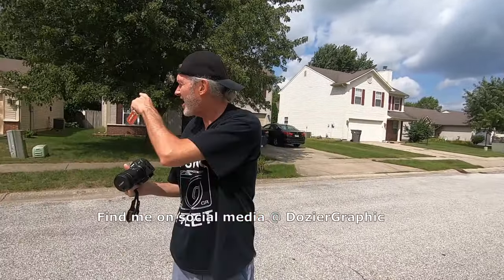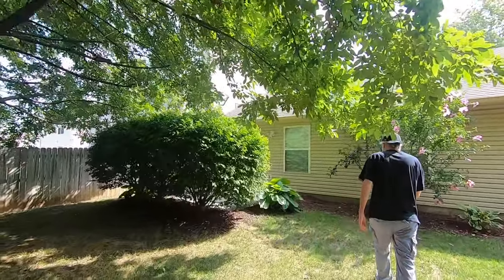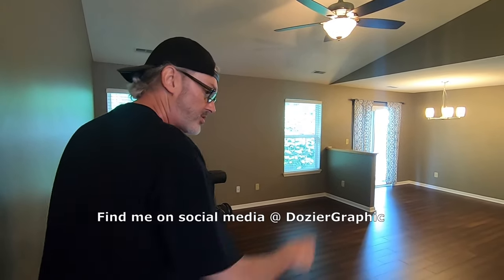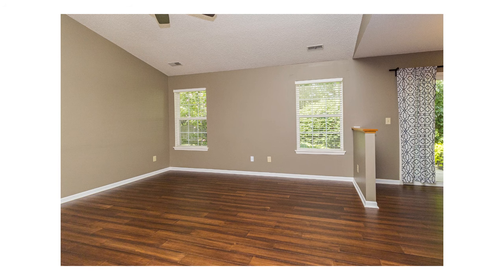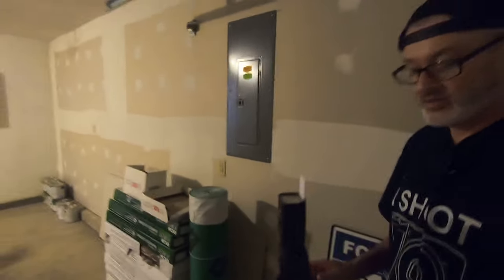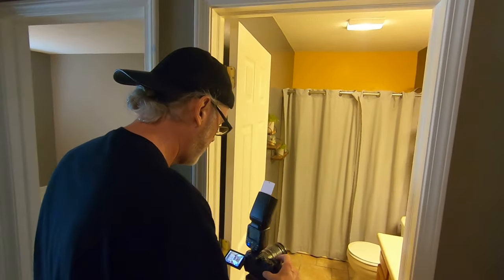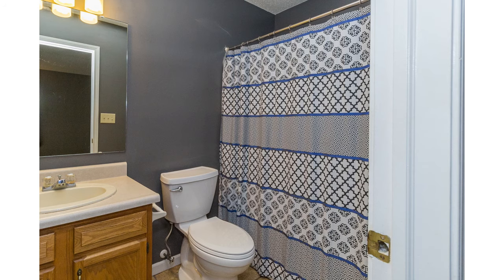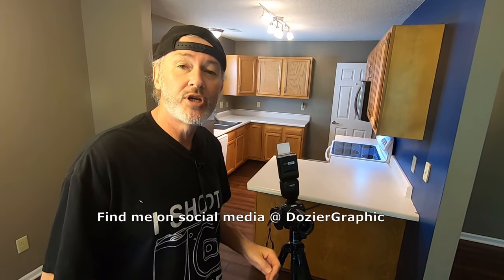Basic Real Estate Photography For Beginners using On-Camera Flash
In this video I use a Canon EOS RP and Canon EF-S 10-18mm lens, as well as a Sunpak Flash (all available below) to show beginner photographers and real estate agents how to take acceptable photos of a typical suburban one-story home. To shoot these images the way I do, you'll need a DSLR camera (no phones), a wide angle lens, and flash.

If you don't know how to operate a manual lens on the EOS RP, check out my video on how to set your menu settings to allow the shutter to fire with a manual lens in place, and how to use the MF Peaking settings that are important when operating a manual lens on this camera.

Equipment used in this video can be purchased using the links below, which do help this channel!
​​​JJC Adapter for Canon EF EF/S to RF Mount
Sunpak DF3600U-CNX Universal Flash for Canon
​​Canon EOS RP + RF24-105mm Lens
Canon 10-18mm EF Zoom Lens

Other RF Lenses:Brightin Star 55mm F1.8 Full Frame RF Lens
Meike 50mm f/1.7 RF Full Frame Lens for Canon EOS RP -
DSTE BG-EOSRP Battery Grip + 2X LP-E17 Batteries